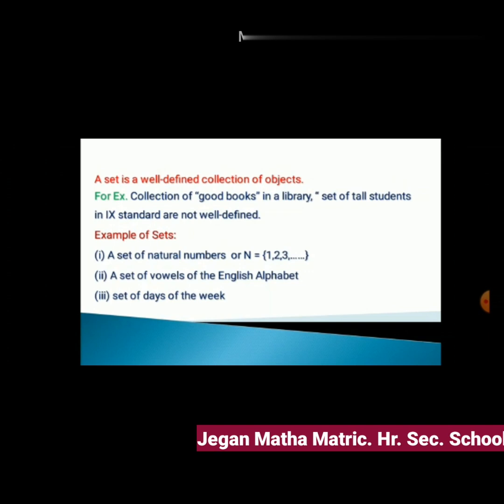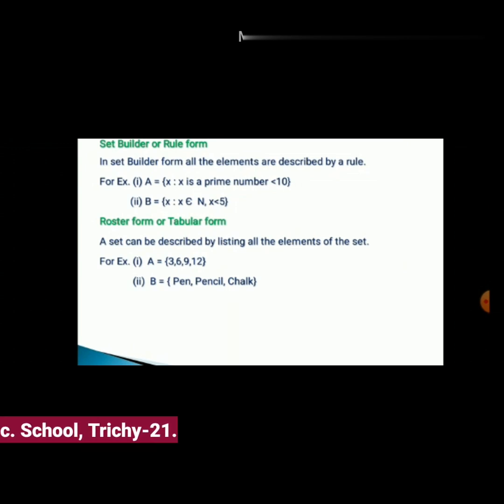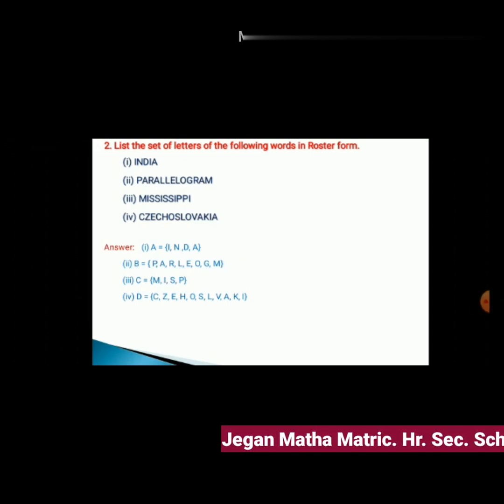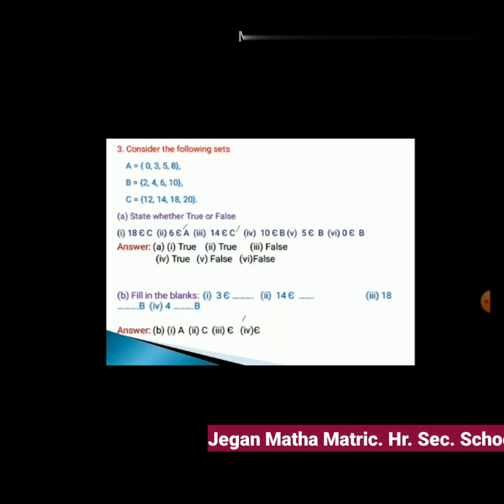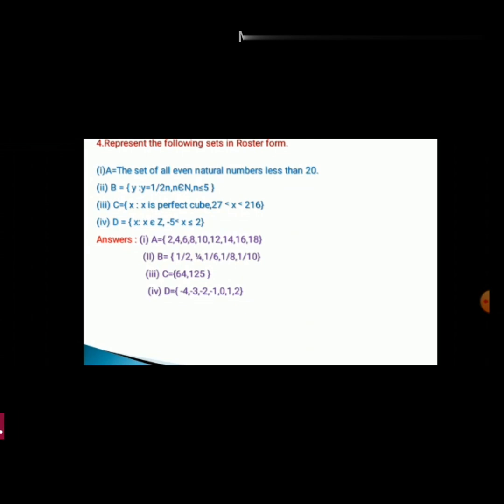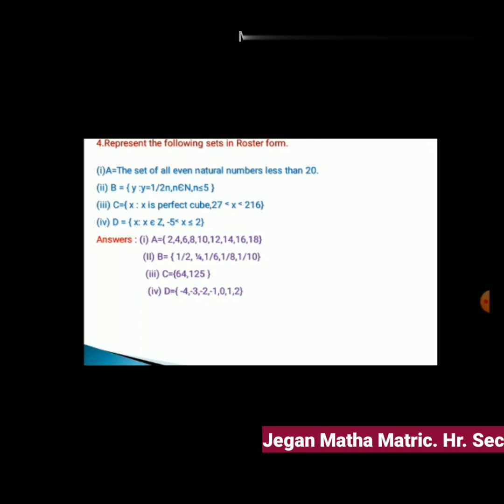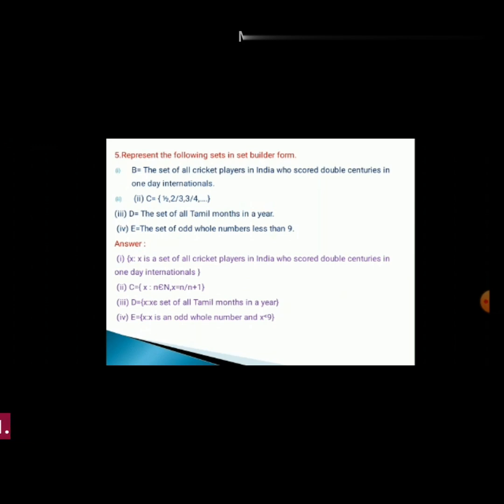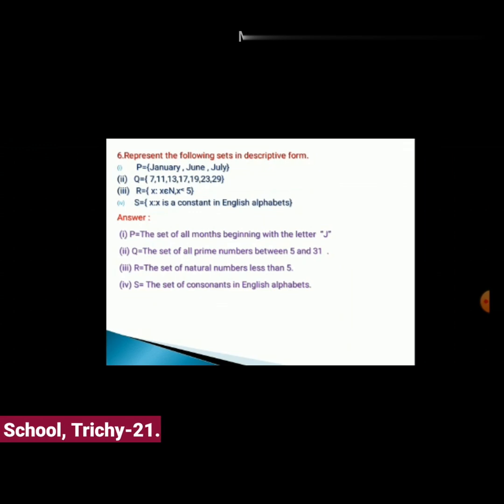STD IX MATHS( CHAP-1)